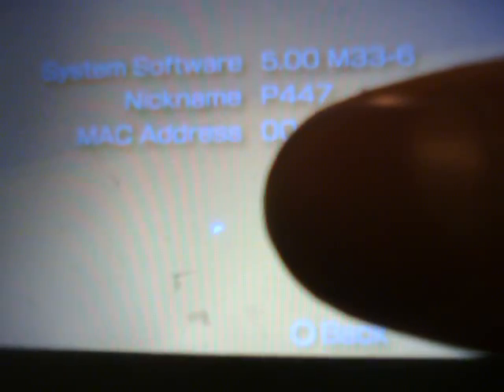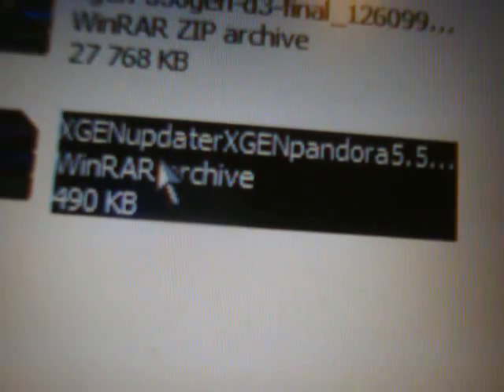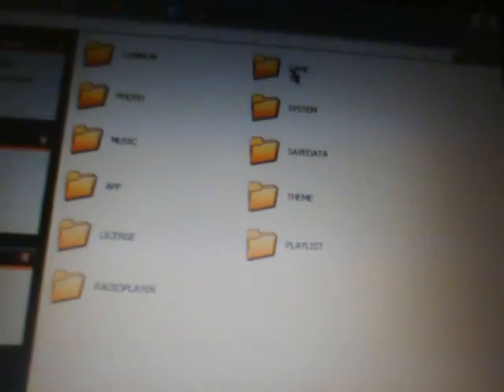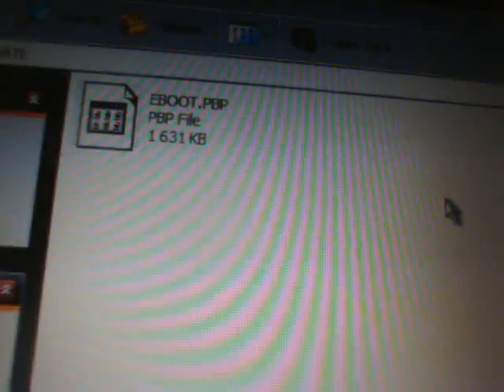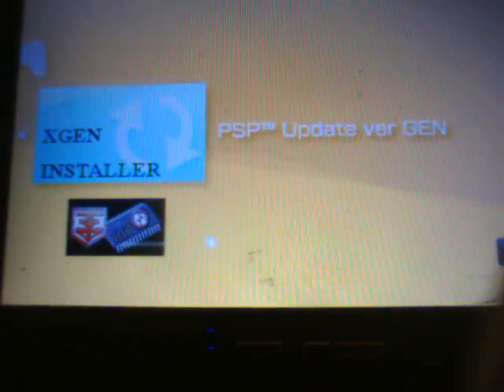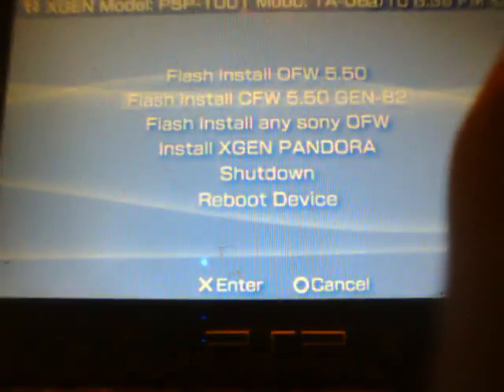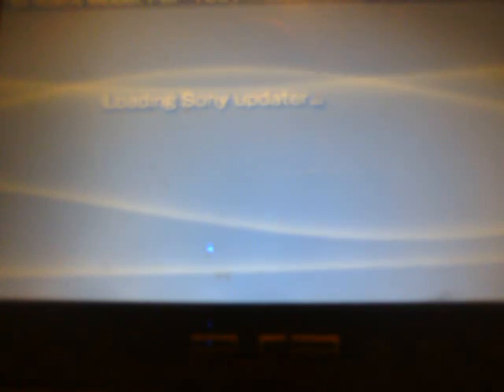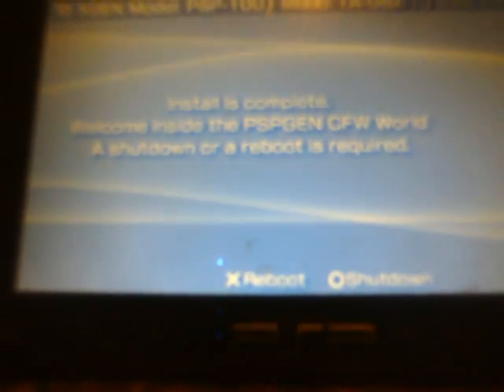Flash Install Custom Firmware 5.50 GEN B2 PSP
This is a video on how to flash install Custom Firmware (CFW) 5.50 GEN B-2 onto a PSP 1000 or 2000 model. You need to be on CFW in order to do this and also you need to be on CFW 4.01 or higher in order to do this. This uses the XGEN installer and you will need that and the Official Firmware (OFW) 550.PBP.

After downloading the files extract both. Take the XGEN and open it up and locate the UPDATE folder. Place that inside the ms0:/PSP/GAME folder on the PSP Memory Stick (MS). Now go back to the PSP MS Root which is ms0:/ and extract the 550.PBP from its file and place that in the root. The 550.PBP must be named 550.PBP or else it will not work. after you've done that, exit USB mode and go and run the installer and follow the video for the rest.

NOTE* 550.PBP must be called 550.PBP!!!
              On PSP 1000 model (FAT) it will only say 5.50 GEN B (FULL) but it is GEN B2

-D3AtHrAiN333